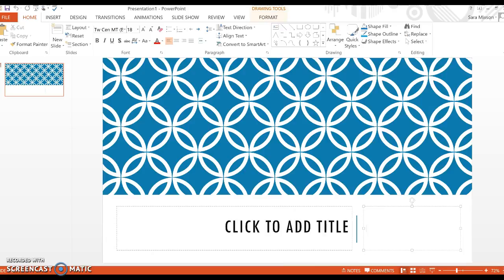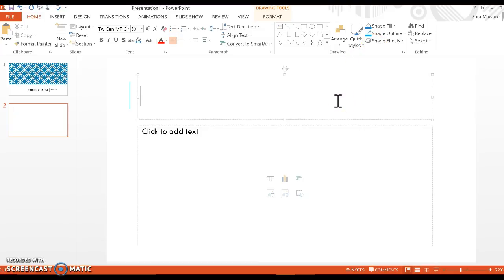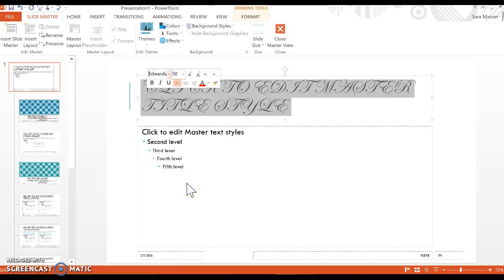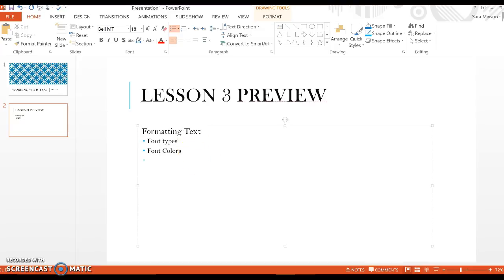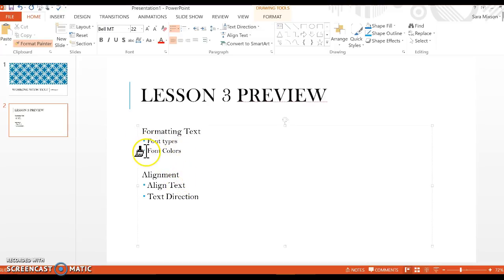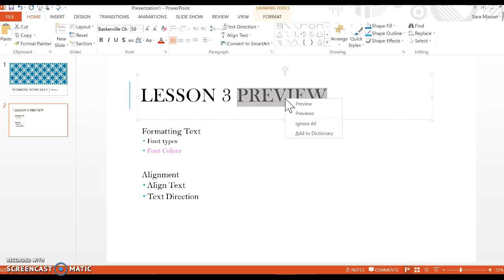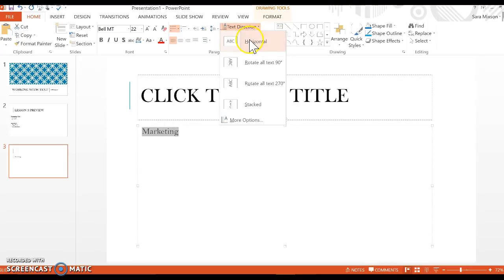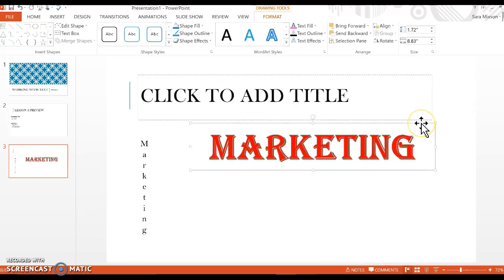PowerPoint 2013 Essentials Lesson 3 Preview